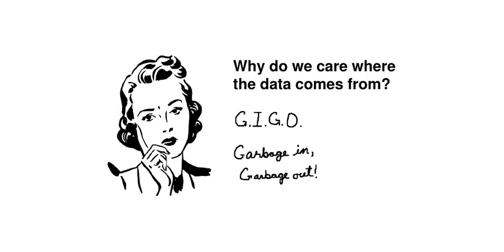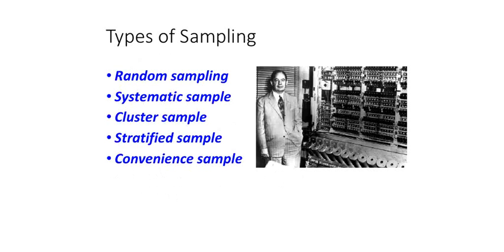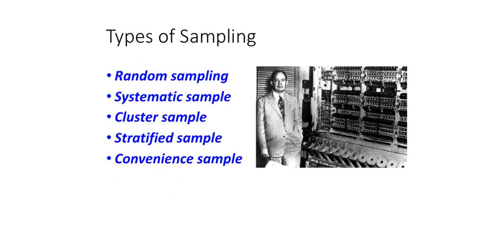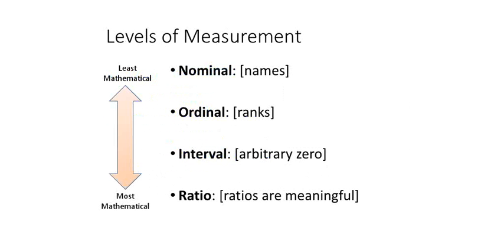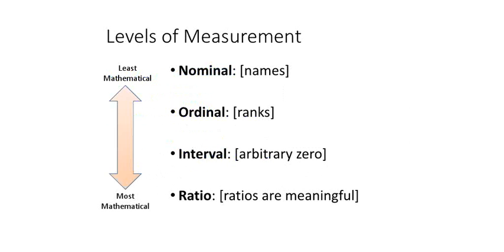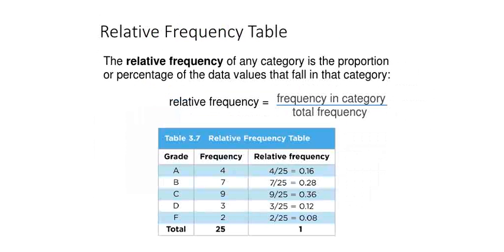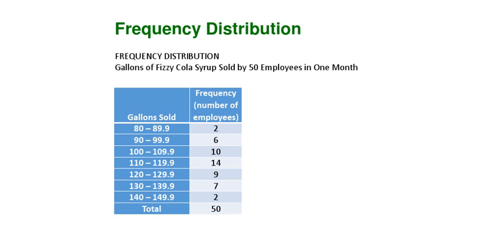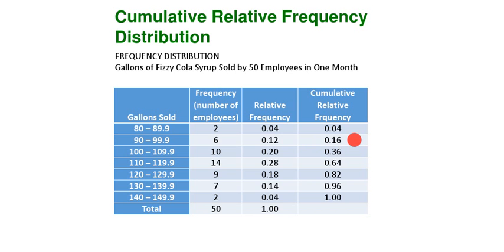MA300 Ch1 Lecture B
Part 2 of the Chapter 1 Material for Week 1